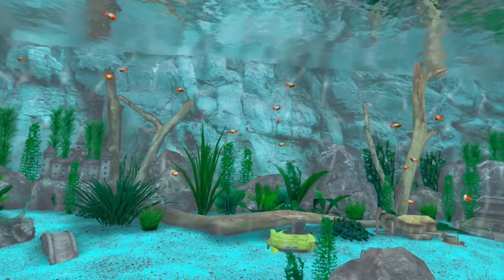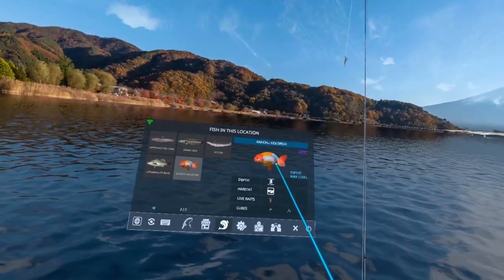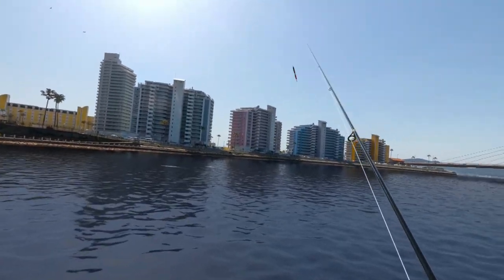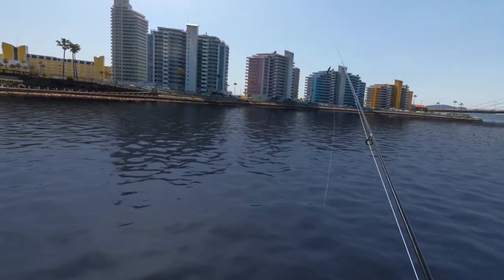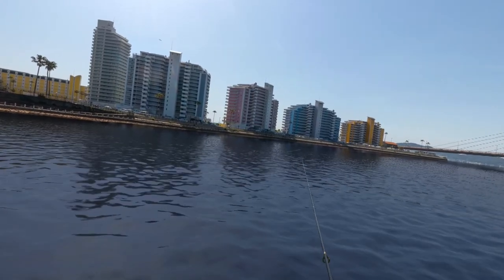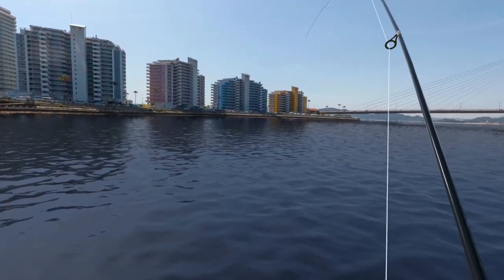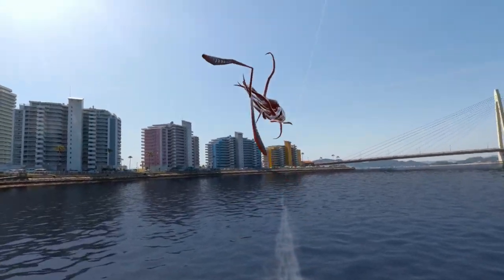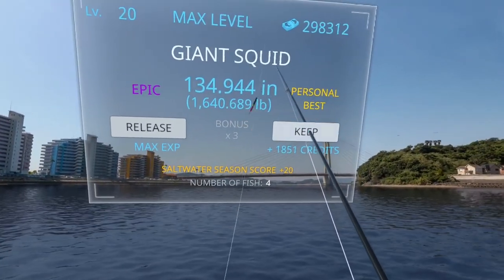Catching the Epics from Locations 2 & 3 of Japan 2 DLC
In this video I Show you how to catch the epics from locations 2 & 3 of the Japan DLC 2 for Real VR Fishing.

00:00 Intro
00:36 Location 2 Ranchu Goldfish
02:07 Location 3 Giant Squid

My Spreadsheets